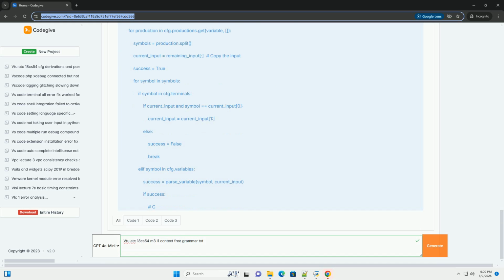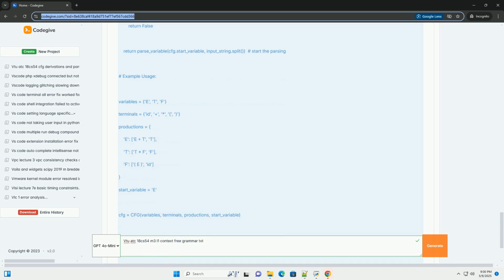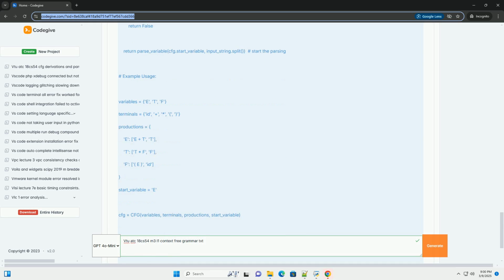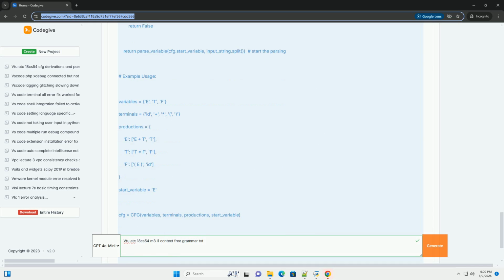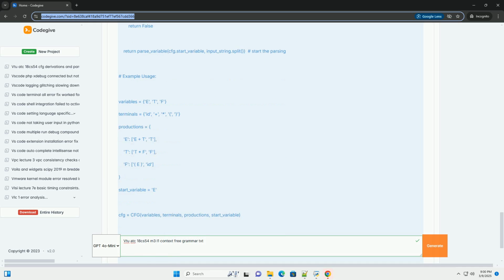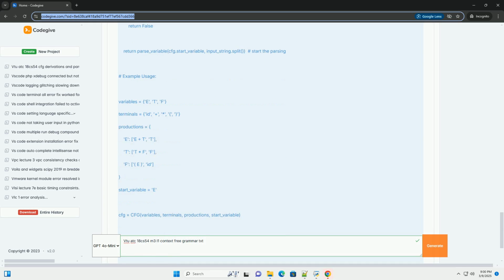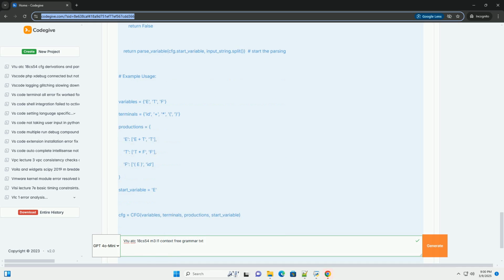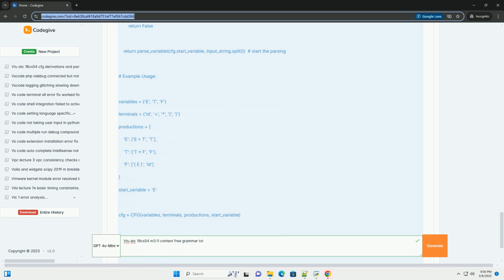Vtu atc 18cs54 m3 l1 context free grammar txt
okay, let's dive into context-free grammars (cfgs) and their implementation in python, specifically targeting the concepts covered in vtu's 18cs54 module 3, lecture 1. this tutorial will be comprehensive, covering definitions, examples, parsing techniques, and code implementations.

**vtu 18cs54 module 3, lecture 1: context-free grammars (cfgs)**

this lecture typically covers the basics of cfgs, including:

*   **definition of cfgs:** components, formal definition (g = (v, t, p, s))
*   **derivations:** leftmost and rightmost derivations
*   **parse trees:** representing derivations graphically
*   **ambiguity:** grammars that produce multiple parse trees for a single string
*   **applications:** basic application of cfgs in language processing
*   **simplification of cfgs**: remove useless, unreachable and unproductive symbols. remove unit productions, and null productions.

**1.  what is a context-free grammar (cfg)?**

a context-free grammar is a formal grammar used to describe the syntax of a programming language or other formal language.  "context-free" means that the application of a production rule doesn't depend on the surrounding symbols.  this makes them much simpler to handle than context-sensitive grammars.

a cfg *g* is defined by a 4-tuple:

*   **v:**  a finite set of *variables* (or non-terminal symbols).  these represent syntactic categories (e.g., `statement`, `expression`, `term`).
*   **t:** a finite set of *terminals*. these are the basic symbols of the language (e.g., `id`, `+`, `*`, `if`, `else`). `v` and `t` are disjoint (they don't share any symbols).
*   **p:** a finite set of *production rules*.  each rule has the form `a - α`, where `a` is a variable (from v) and `α` is a string of variables and terminals (from (v ∪ t)*).
*   **s:**  the *start variable*.  this is a distinguished variable in v, usually representing the top-level construct of the language (e.g., `program`).

**example:**

let's define a simple  ...

Vtu
 ATC
 18CS54
 M3
 L1
 context free grammar
 syntax analysis
 parse tree
 grammar rules
 language theory
 formal languages
 automata theory
 production rules
 derivation
 lexical analysis